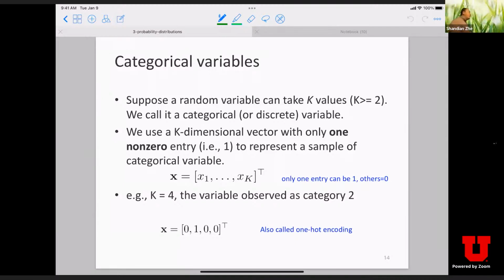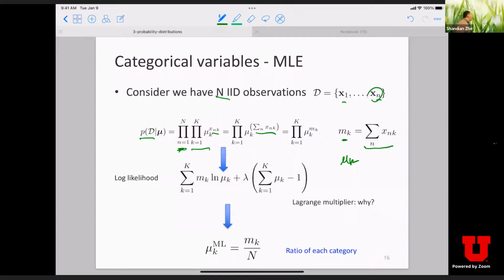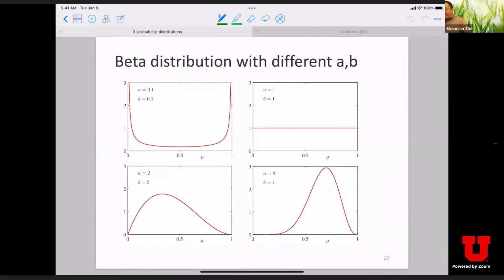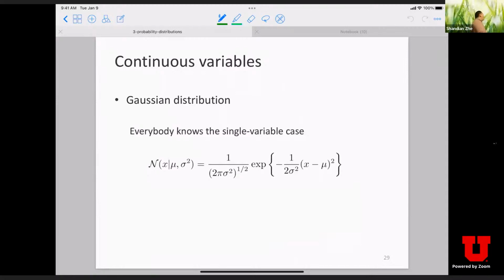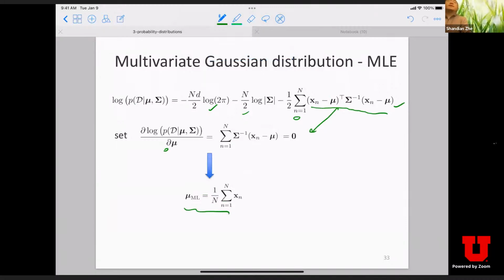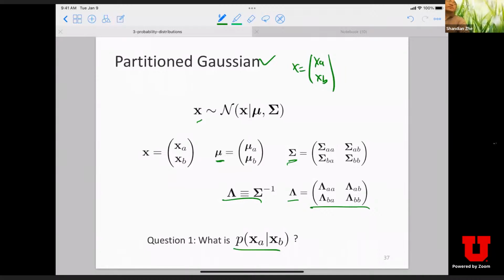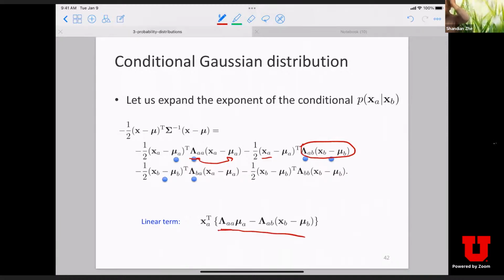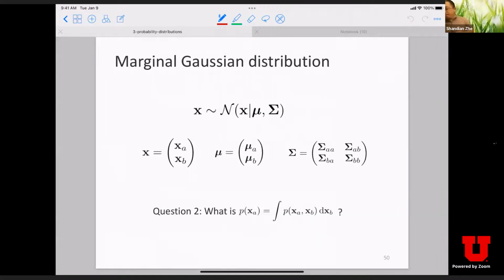CS 6190 Spring 2023, Lecture 6